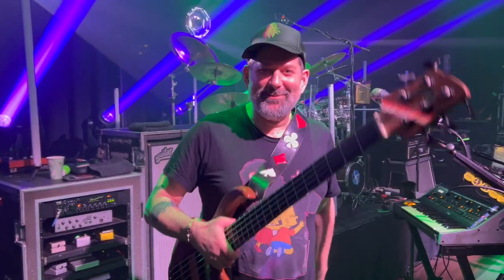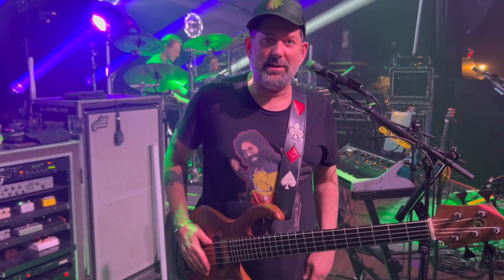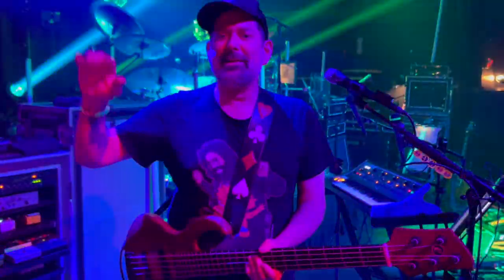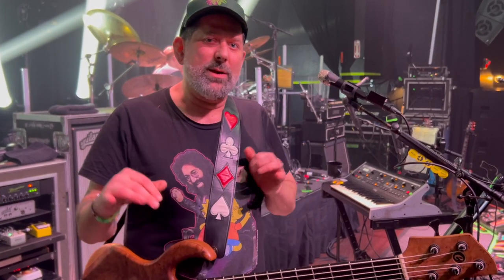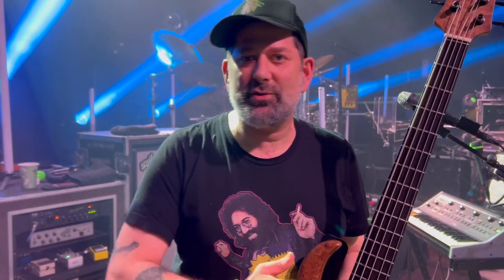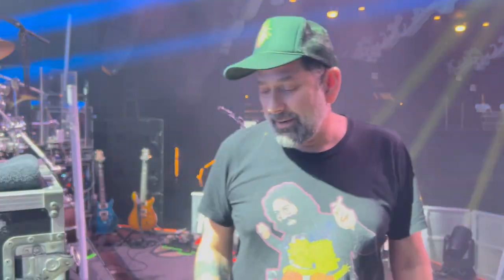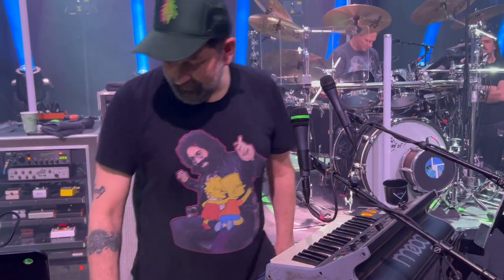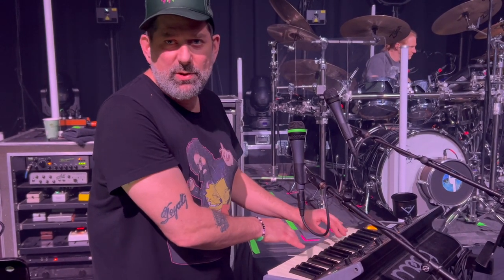Marc Brownstein's Disco Biscuits Bass Rig - April 2024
HUGE thank you to Brownie and the whole Disco Biscuits crew for making it possible to do this rig tour before their second night at the Town Ballroom in Buffalo!